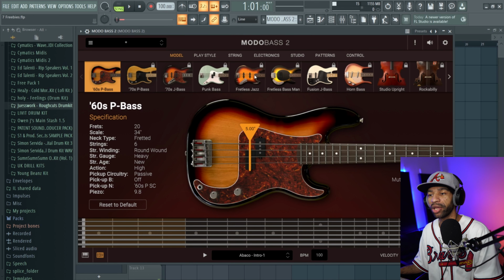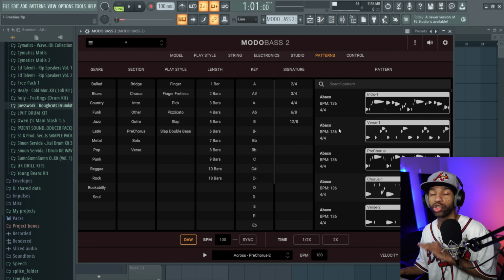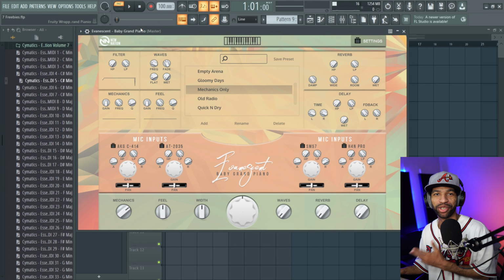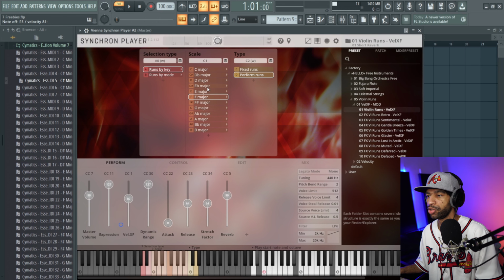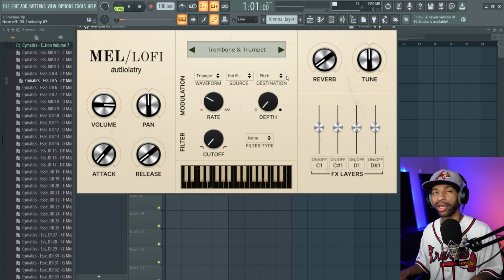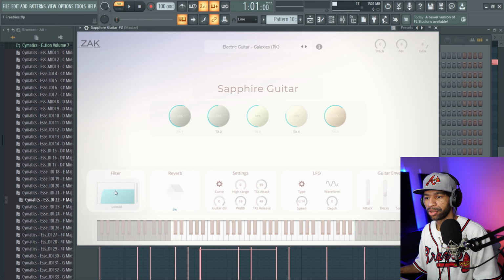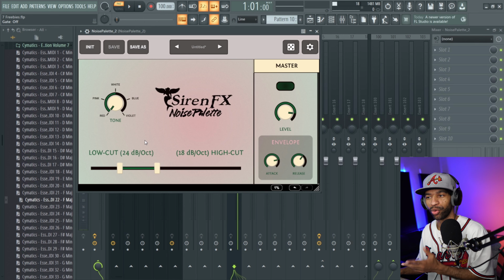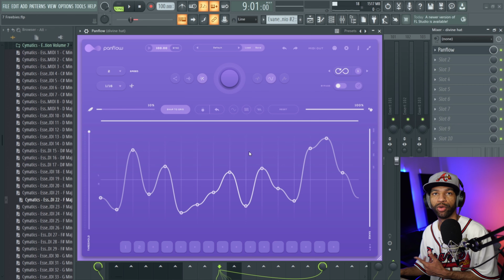7 FREE Plugins Worth Checking Out (Don't Miss Out!!)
In This video we go over 7 new free plugins you should check out!

COMMENT WHAT VIDEO I SHOULD MAKE NEXT ⬇

My Gear
Computers

Interfaces
Apollo Twin X Duo Thunderbolt 3
Steinberg Ur22

Microphones
Rode Nt1
Rode PSA 1 Boom Arm

Headphones
Beyerdynamic DT 900 Pro X Open Back Headphones
Beyerdynamic DT 770 Pro Closed Back Headphones
Audio Technica M30x

Keyboards
Arturia Keylab 49 Essential
Akai MPK 25 MKII